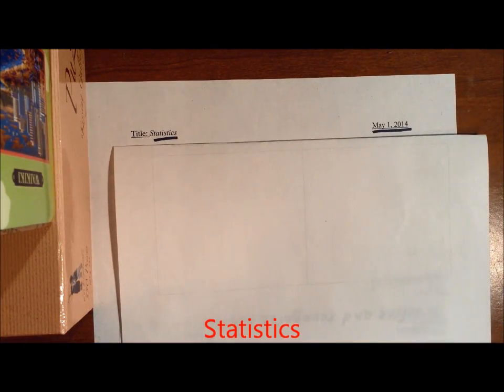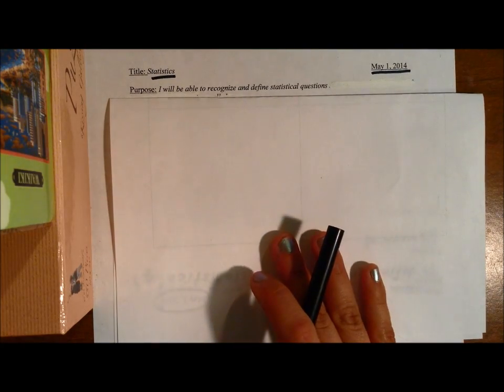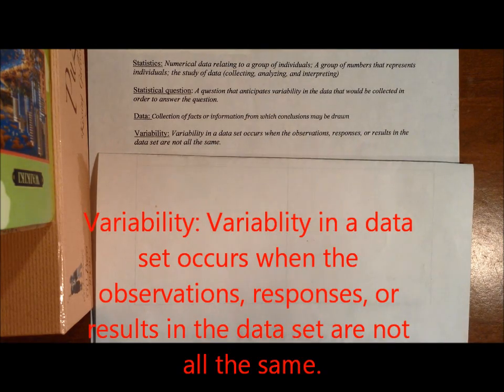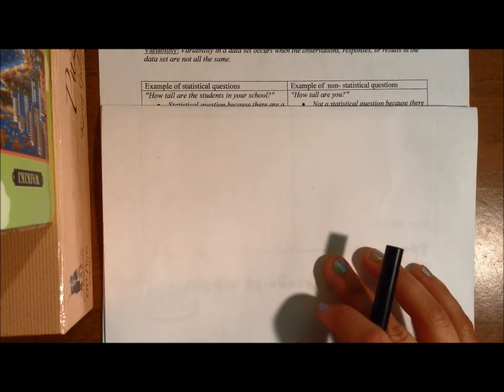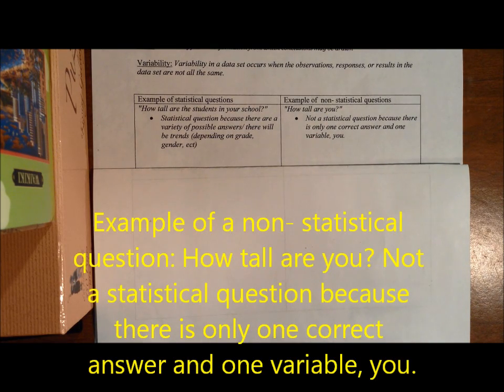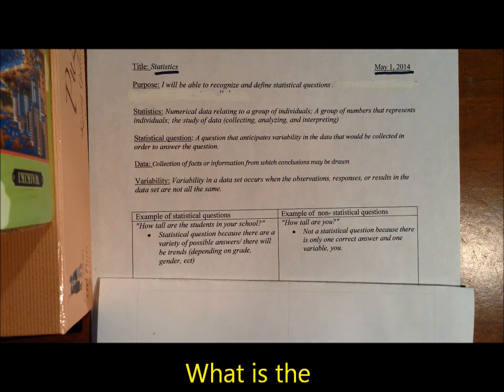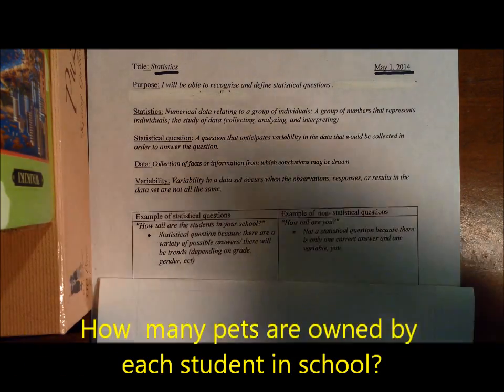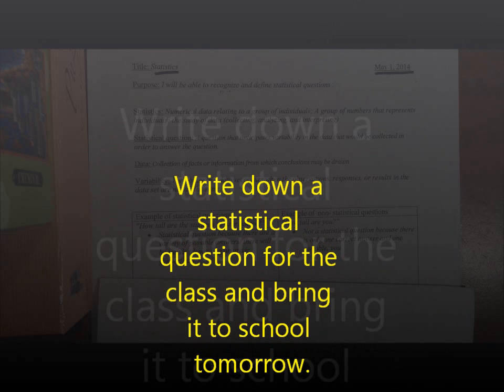Statistical Questions flipped lesson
Thursday Notes